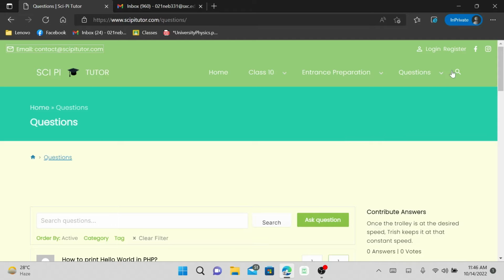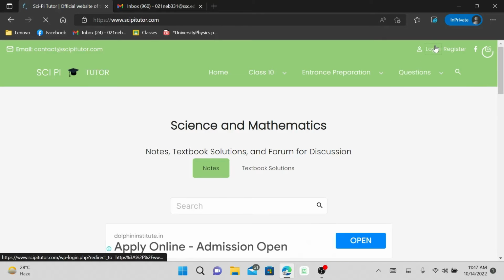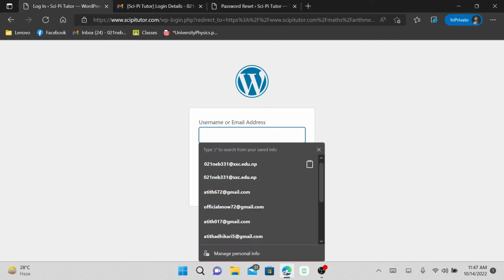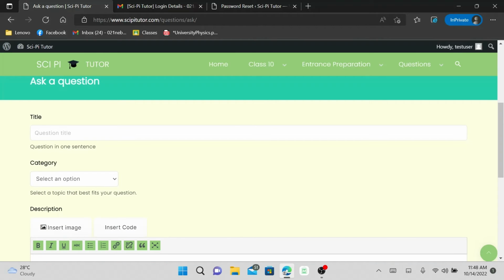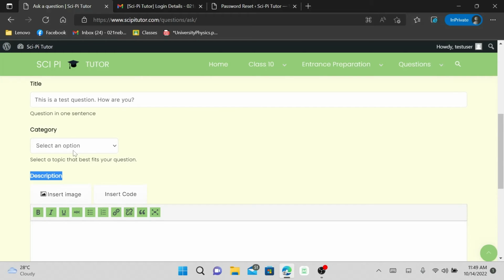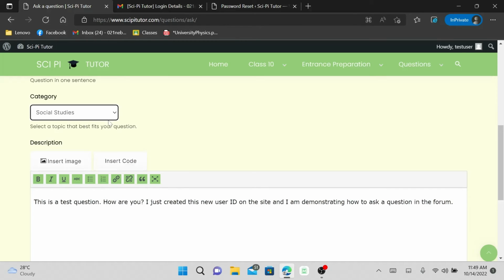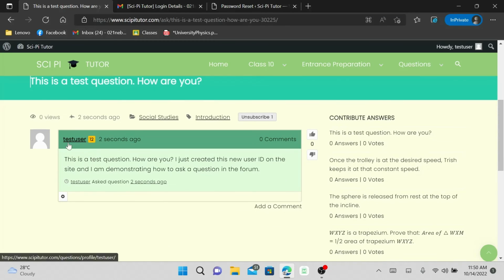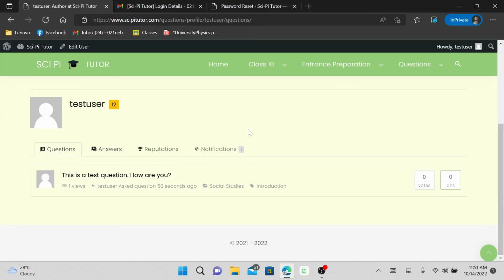How to Ask a Question in Sci-Pi Tutor Ask Forum?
In this video, our Tutor Atith Adhikari guides you through how to ask a question in ASK FORUM step by step. He assumes that you are a new user to the site who has not yet registered.